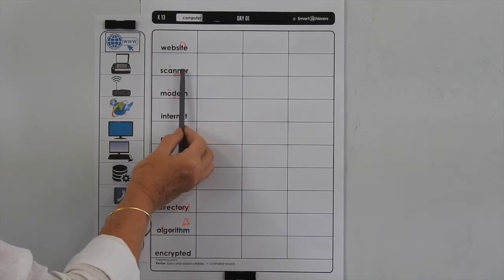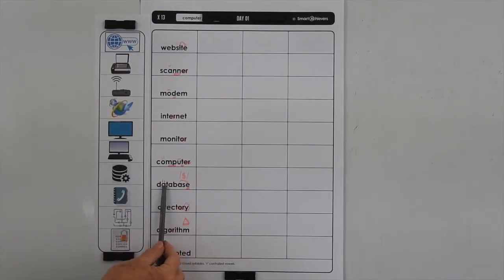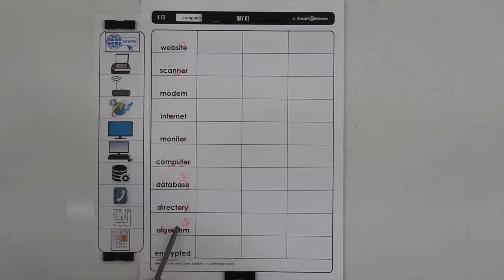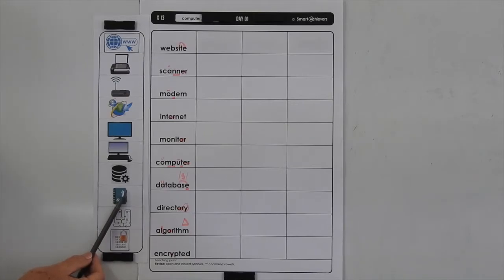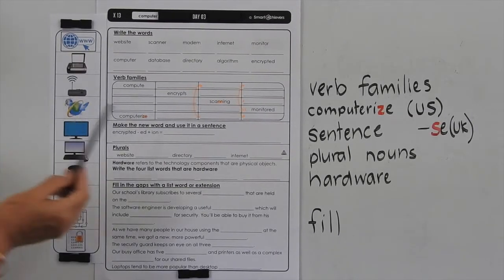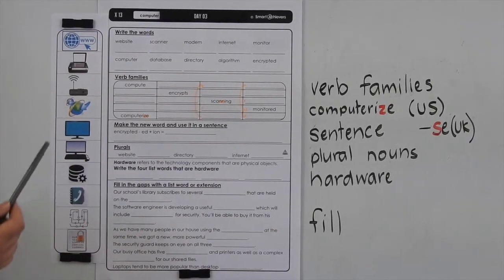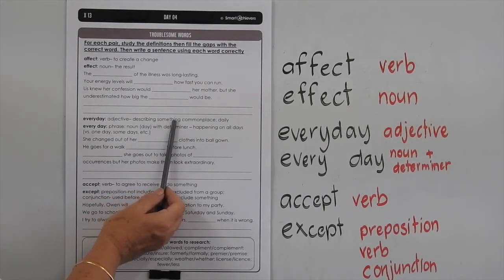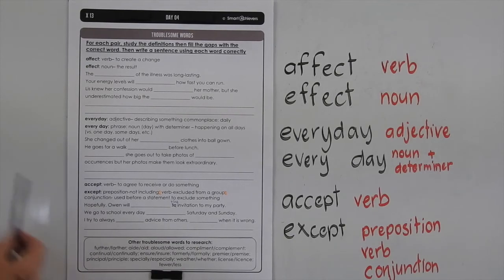Smart Words Level X - List 13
A guide for teachers and students using Smart Words Word Study Level X List 13. This video was filmed and produced by SmartAchievers.